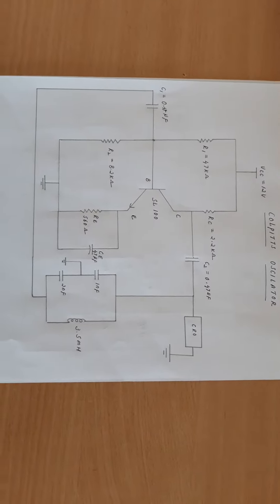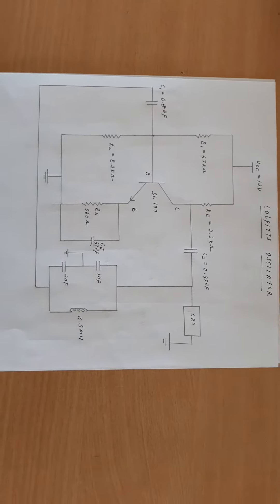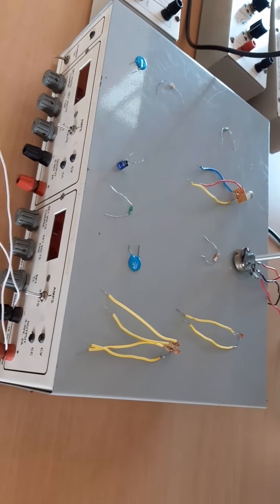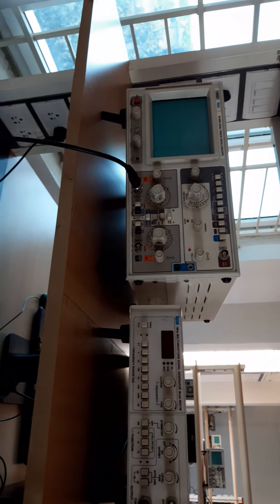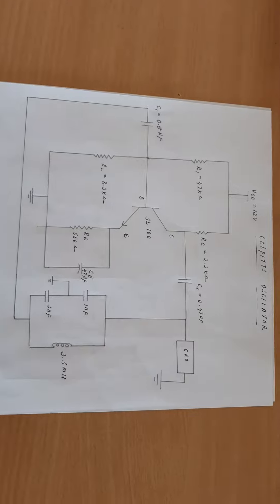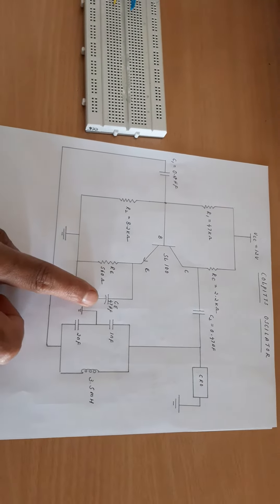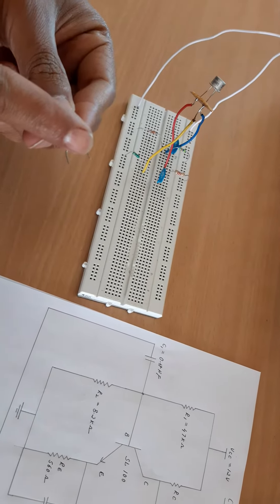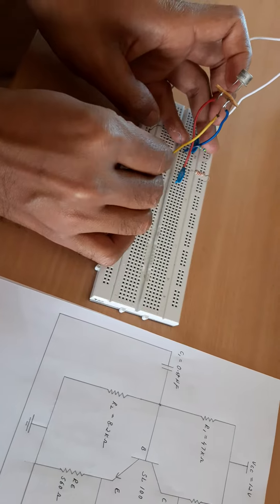Design and set-up of BJT Colpitts Oscillator